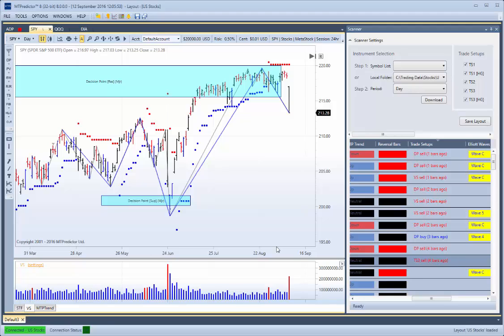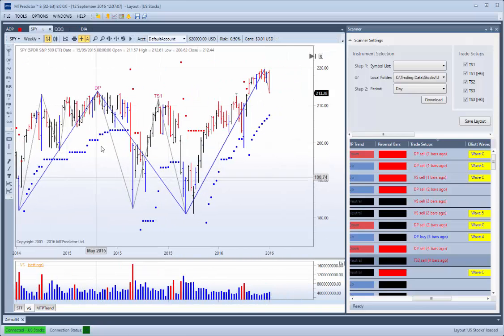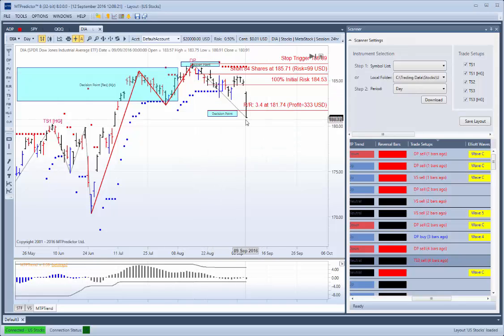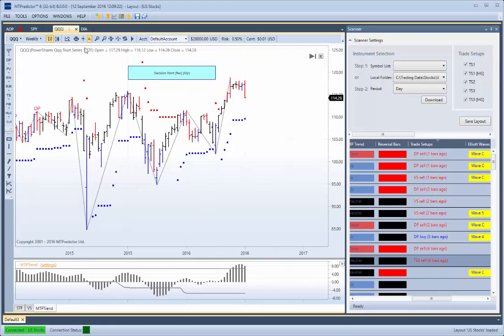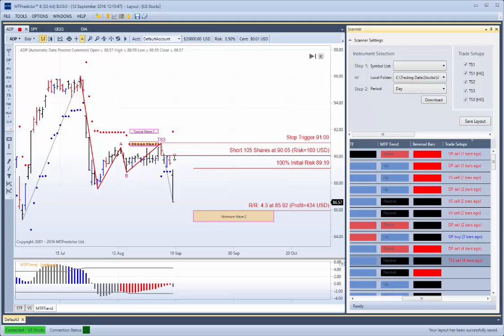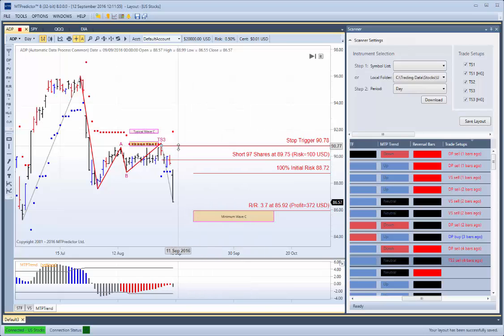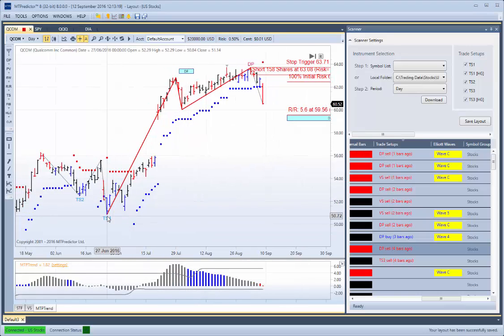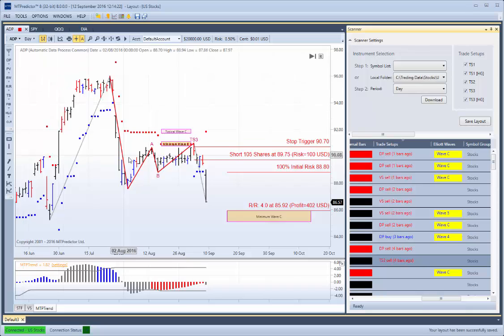MTPredictor on longer term Daily US Stocks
In today’s MTPredictor video I want to follow up on the Analysis I was doing in our Customer Training Webinar last Tuesday: As you can see in the video: this highlighted the potential top in the US market as well as highlighted some nice potential short trades on individual Stocks as well.